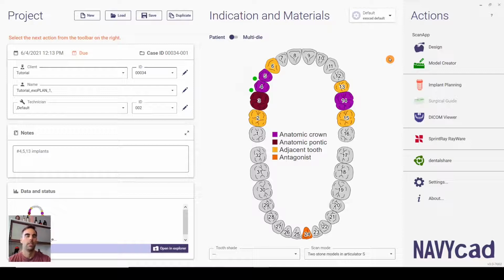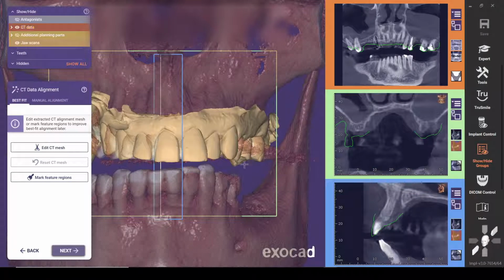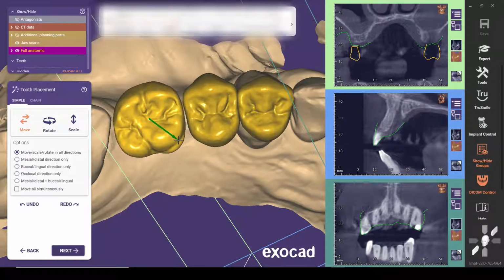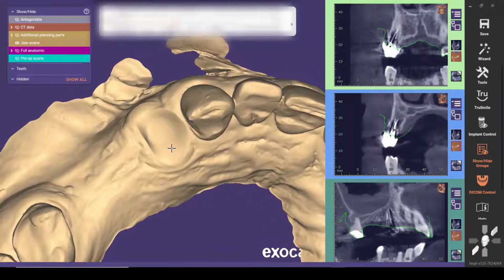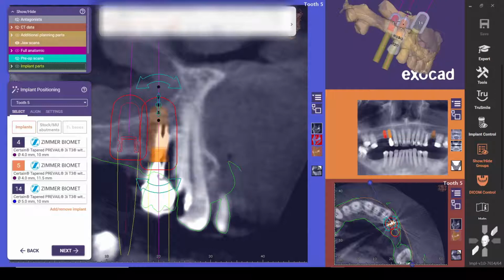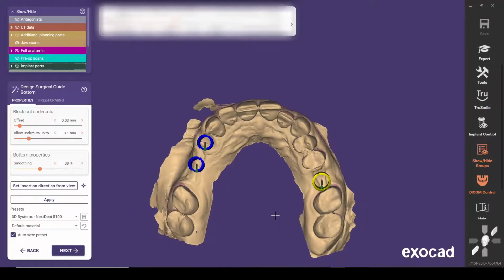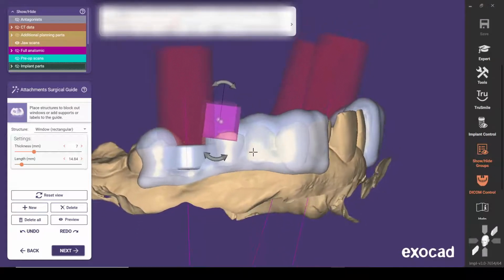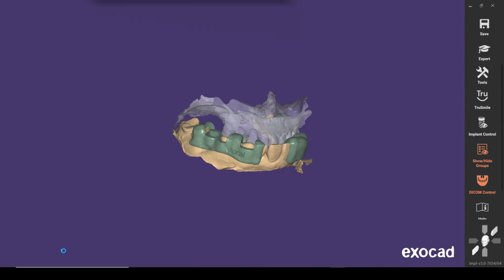ExoPLAN 3 multiple implant planning tutorial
Digital implant planning using exoPLAN.  Shows immediate implant placement of multiple maxillary teeth. Virtual tooth removal feature, and Surgical guide design.
Sx guide design starts at 18:50